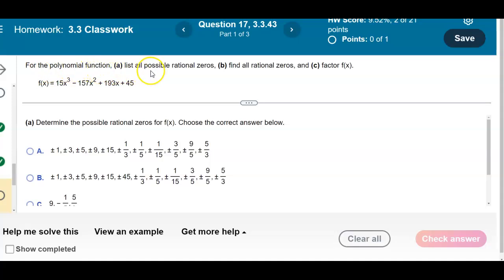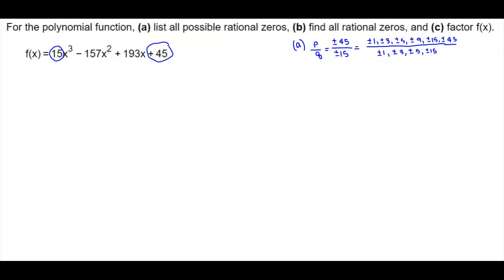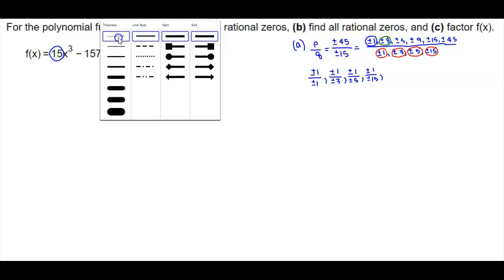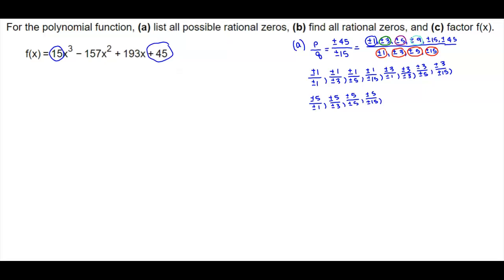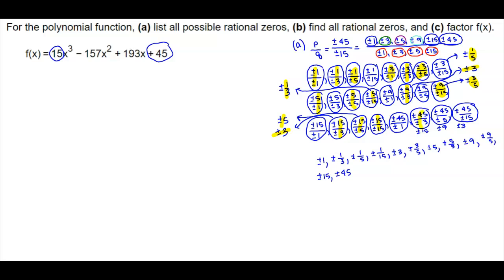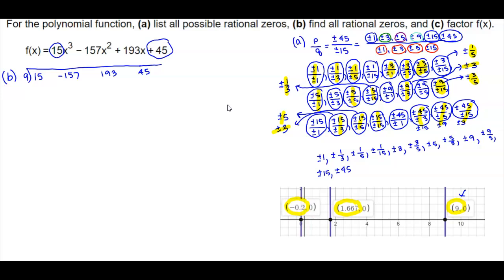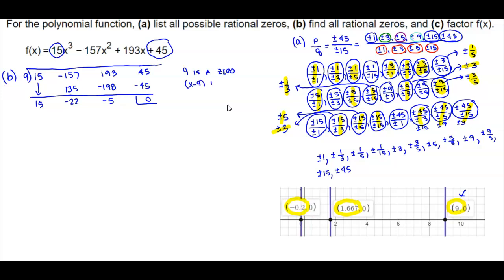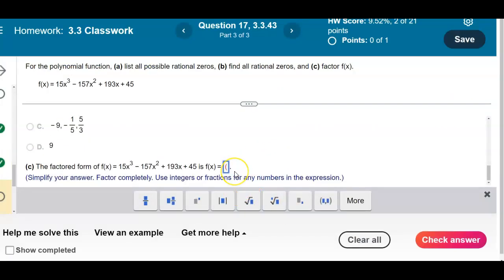Math 12 3.3.43 List all possible rational​ zeros, find all rational​ zeros, and factor​ f(x).